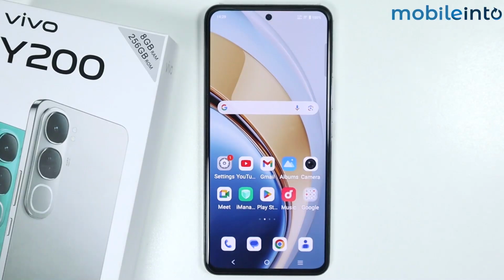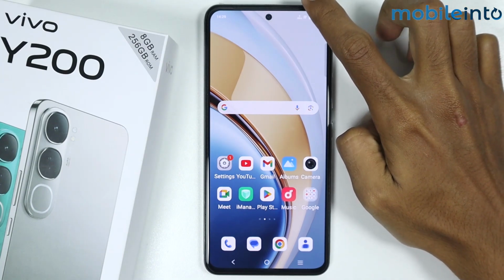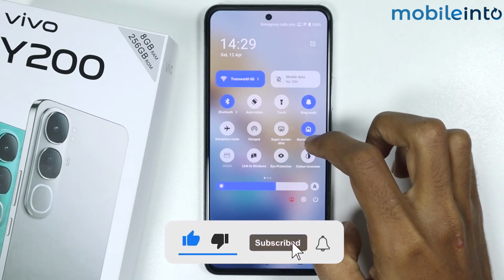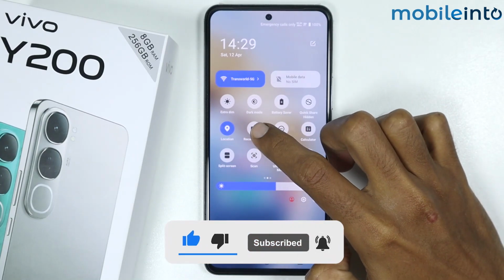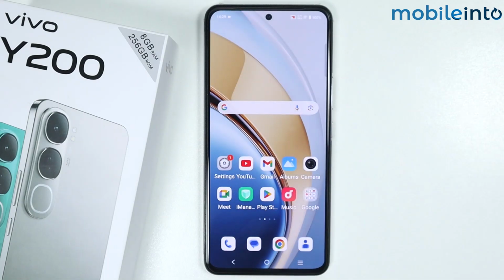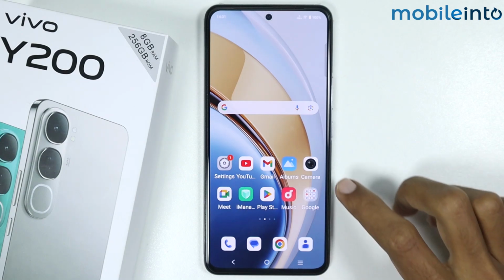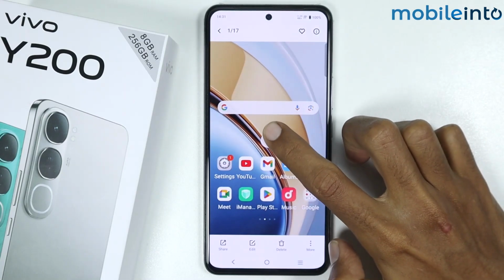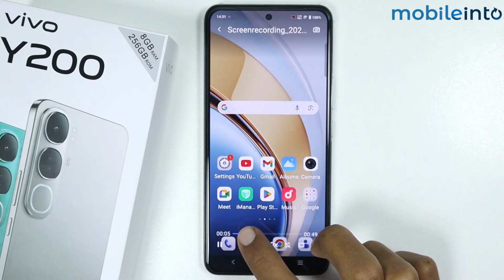How to Record Screen In Vivo Y200 - Screen Recording Settings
How you can record screen in vivo y200. If you want to enable screen recorder or change screen recording settings like change microphone, resolution in vivo y200, follow these steps.